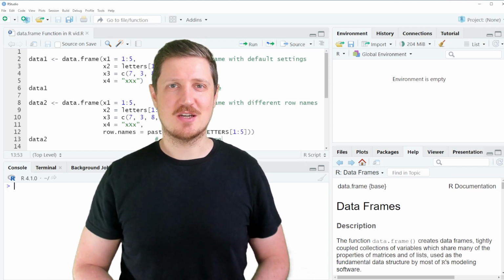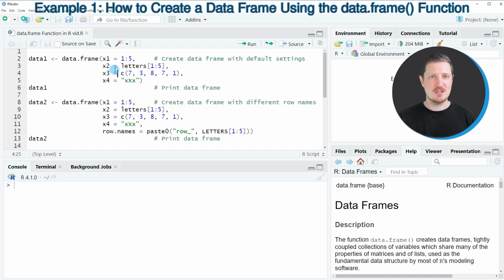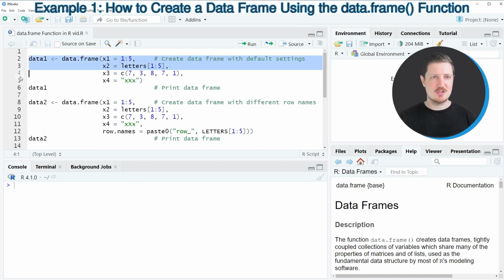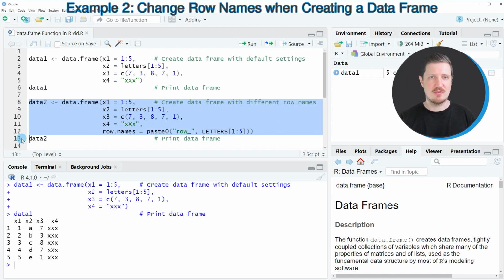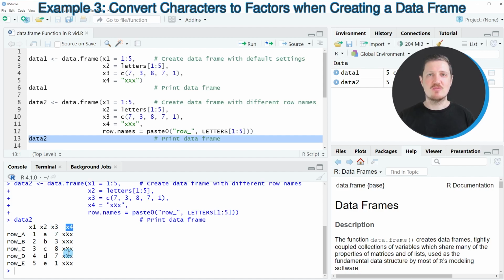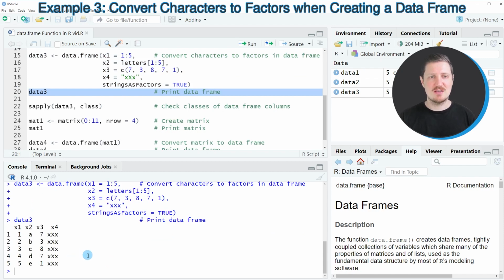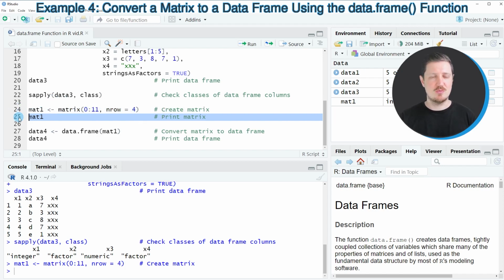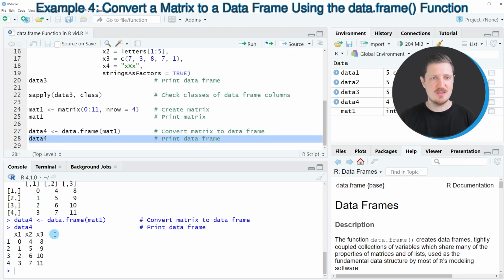data.frame Function in R (Example) | Change Row Names | Character to Factor | How to Convert Matrix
How to apply the data.frame function in the R programming language. More details
R code of this video:

data1 ‹- data.frame(x1 = 1:5,     # Create data frame with default settings
                    x2 = letters[1:5],
                    x3 = c(7, 3, 8, 7, 1),
                    x4 = "xXx")
data1                             # Print data frame

data2 ‹- data.frame(x1 = 1:5,     # Create data frame with different row names
                    x2 = letters[1:5],
                    x4 = "xXx",
                    row.names = paste0("row_", LETTERS[1:5]))
data2                             # Print data frame

data3 ‹- data.frame(x1 = 1:5,     # Convert characters to factors in data frame
                    x2 = letters[1:5],
                    x4 = "xXx",
                    stringsAsFactors = TRUE)
data3                             # Print data frame

sapply(data3, class)              # Check classes of data frame columns

mat1 ‹- matrix(0:11, nrow = 4)    # Create matrix
mat1                              # Print matrix

data4 ‹- data.frame(mat1)         # Convert matrix to data frame
data4                             # Print data frame